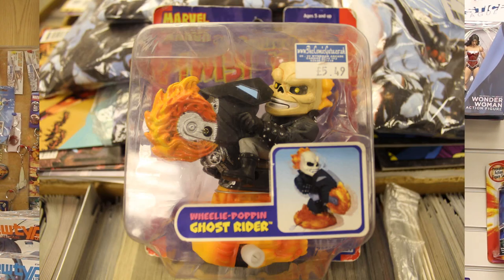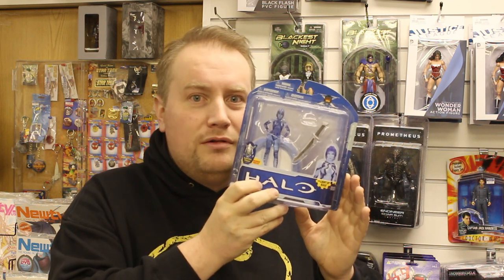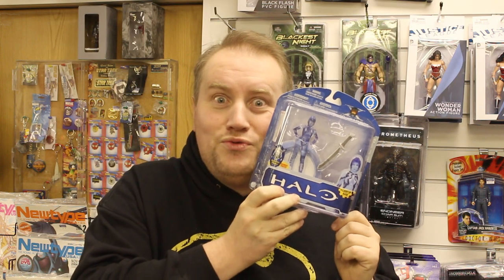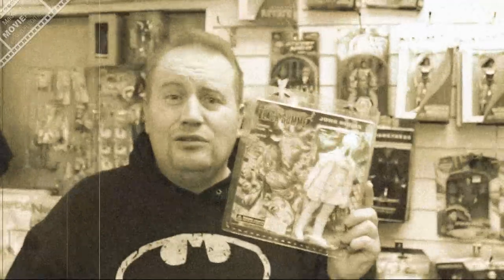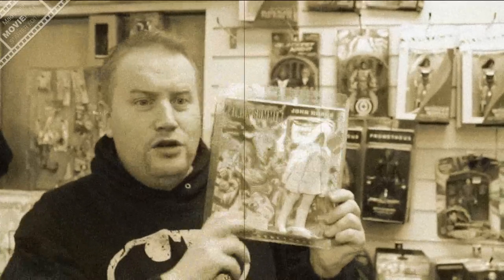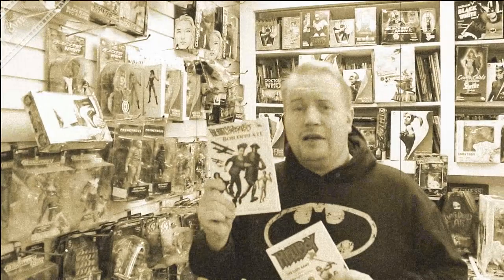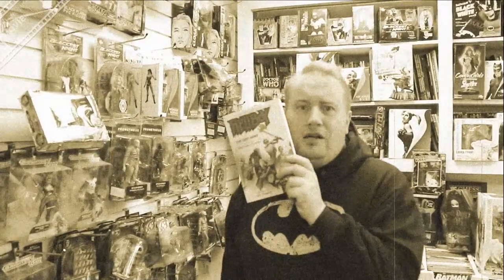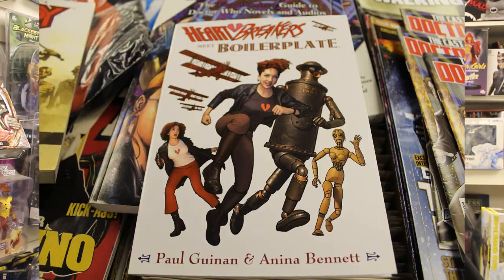CGU 23 From The Vault Of Doom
Kristian Breaks into the Vault and reviews some our hidden gems of the shop including the old title card from last year (Typical, yes?)